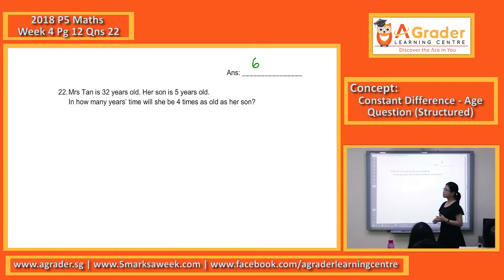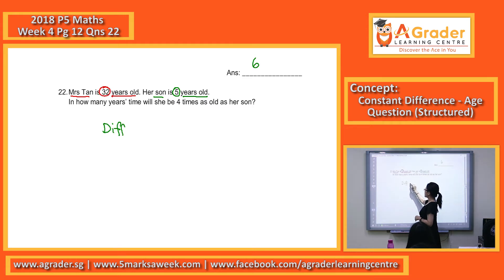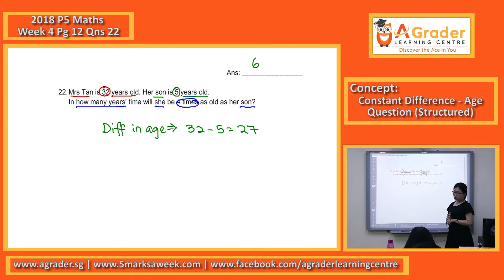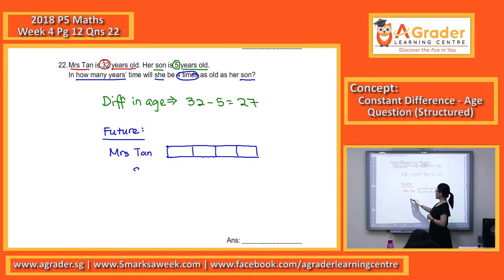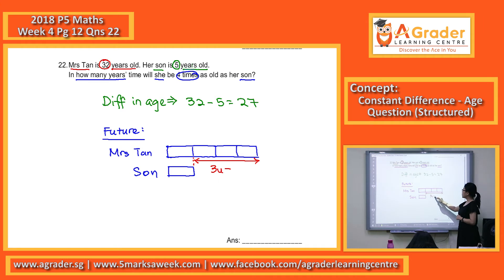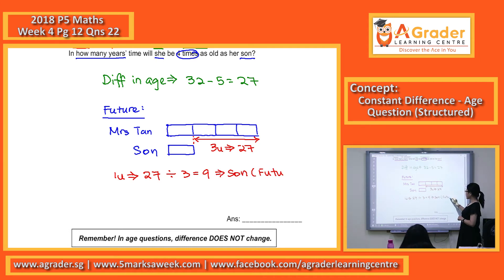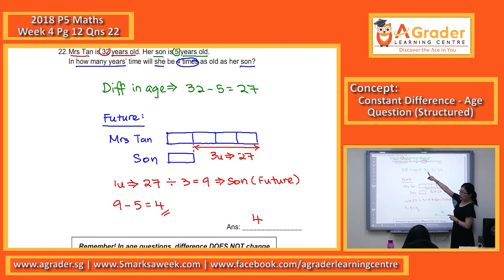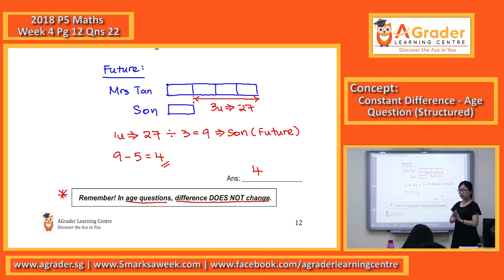2018 - P5 Maths - Week 4 - Pg 12 - Qns 22 (Constant Difference - Age Question (Structured))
2018 - Primary 5 Mathematics
Week 4 - Pg 12 - Qns 22 (Constant Difference - Age Question (Structured))